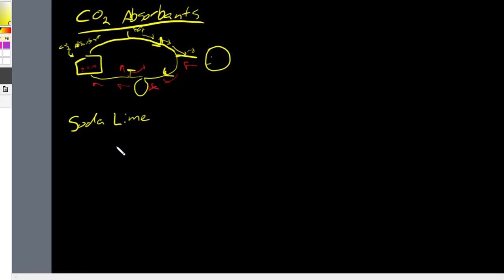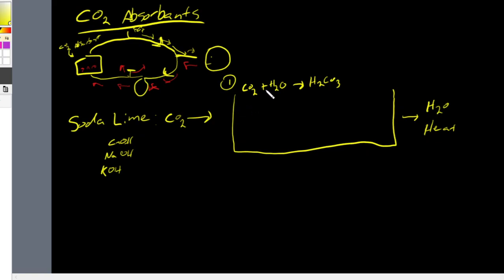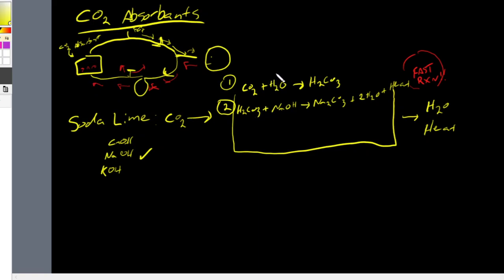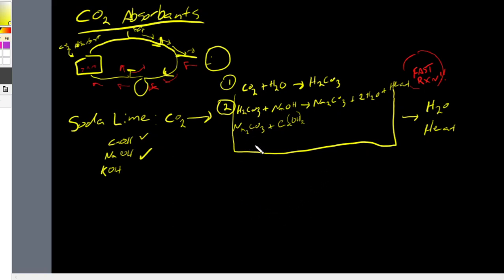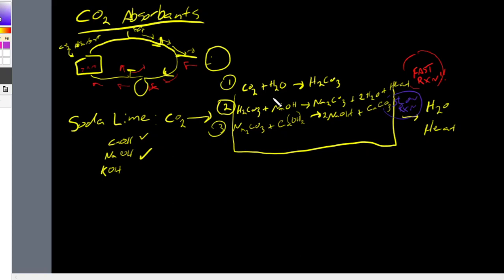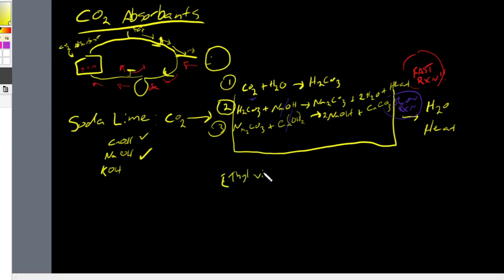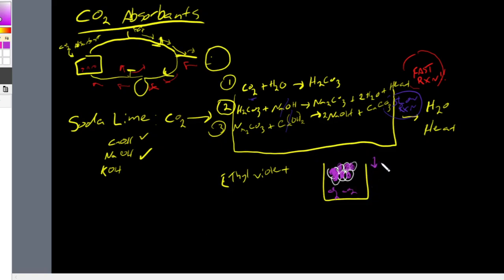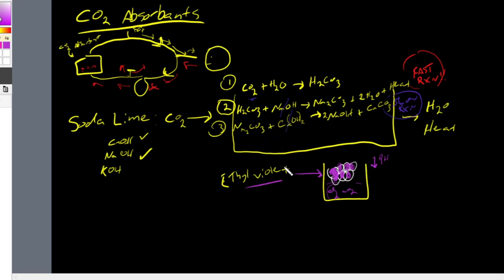CO2 Absorbents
In this video, we talk about the chemistry involved in absorbing CO2 in order to prevent rebreathing in our circle system